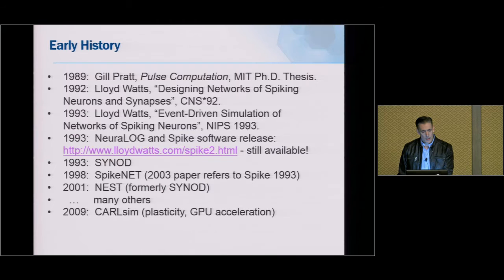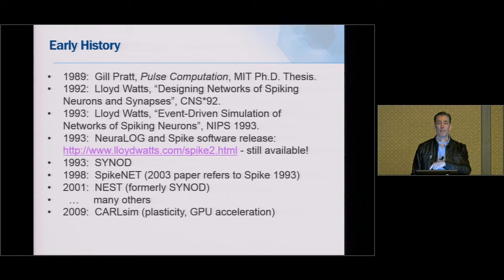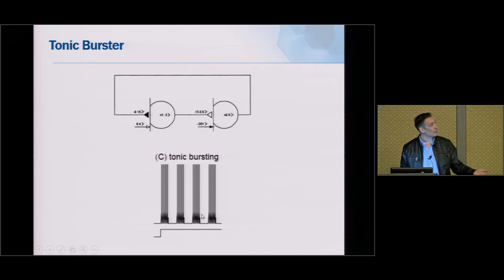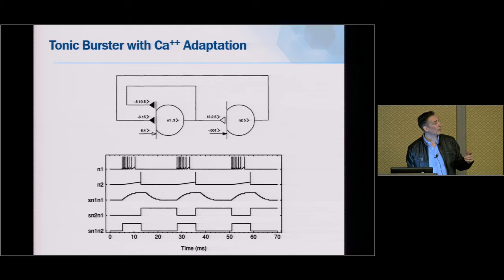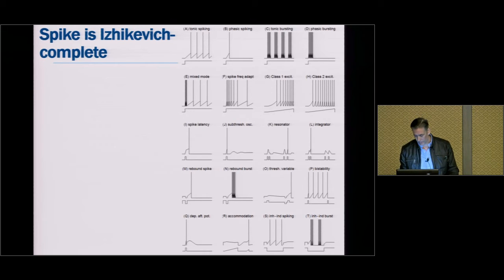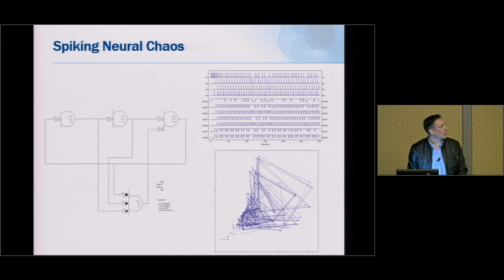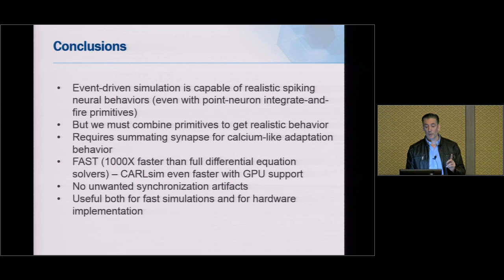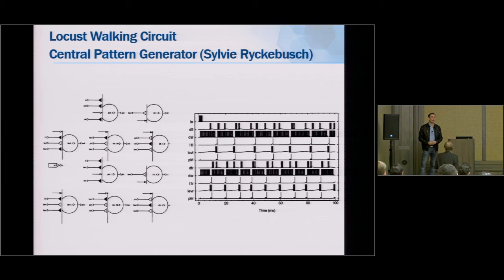002 10 N I C E 2015 Lloyd Watts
002 10 N I C E  2015 Lloyd Watts